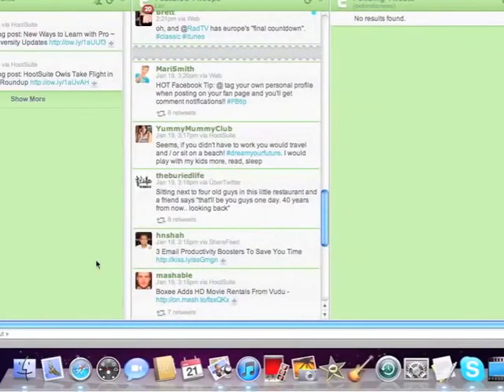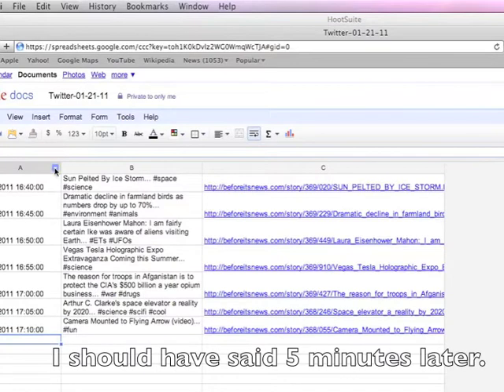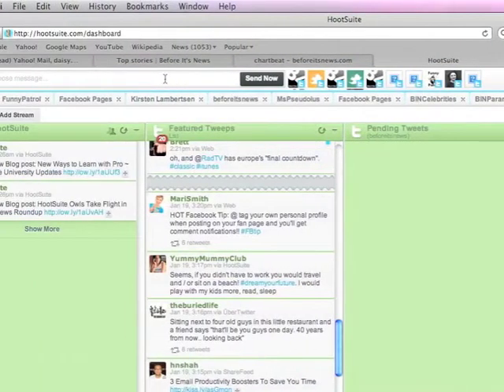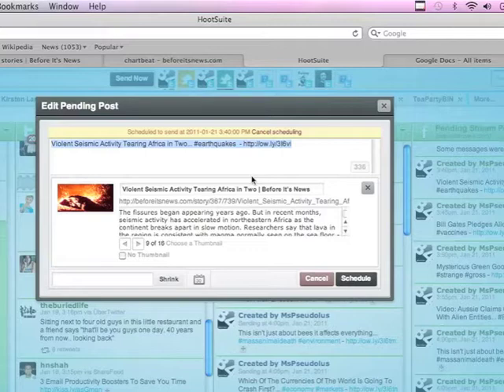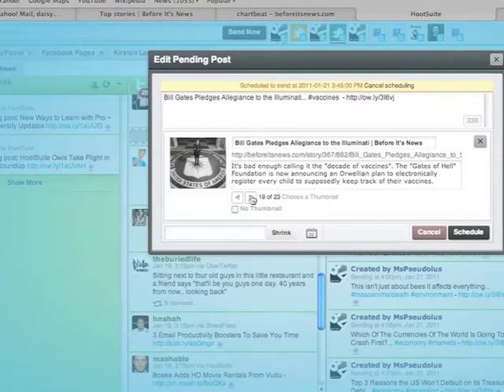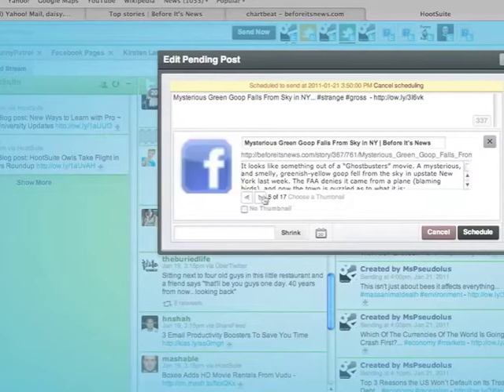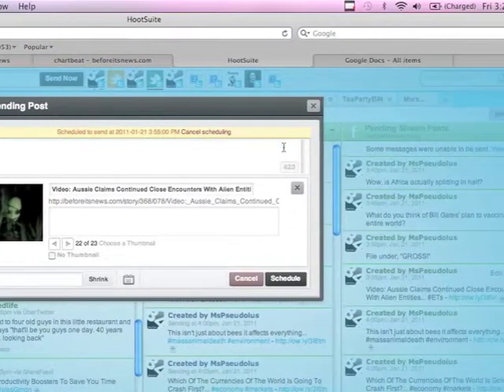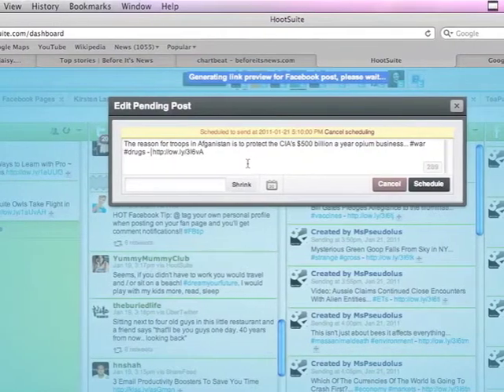HootSuite Spreadsheets - Part 3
Shine Photo Gallery